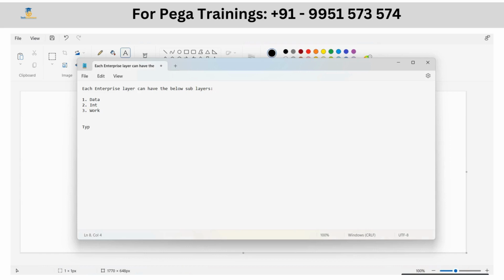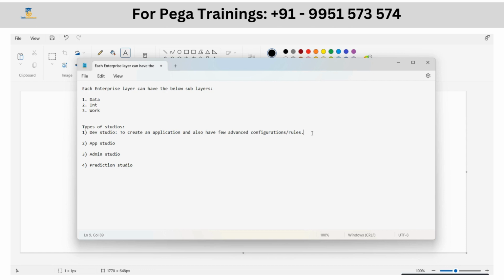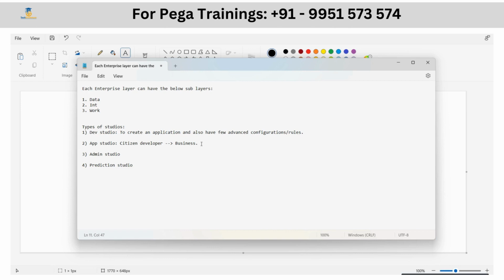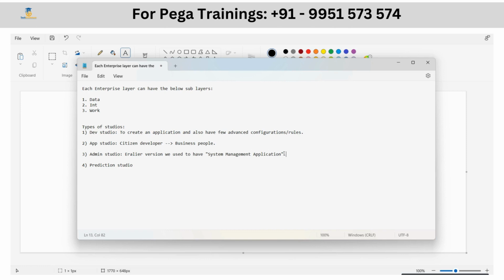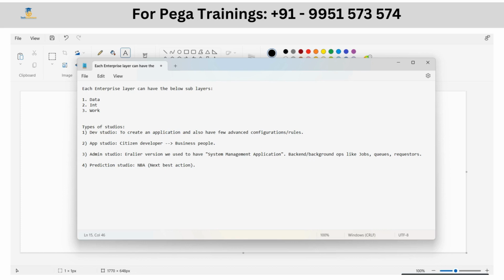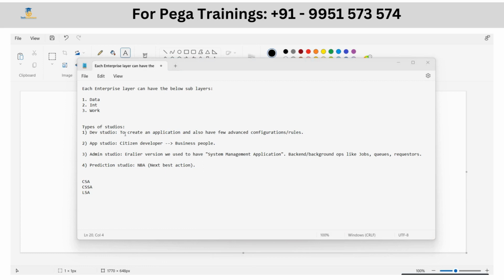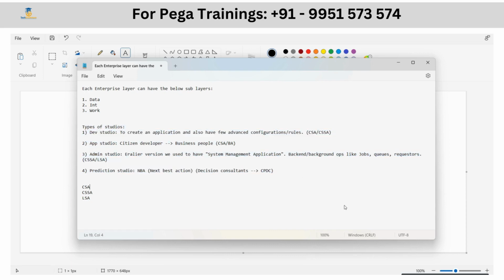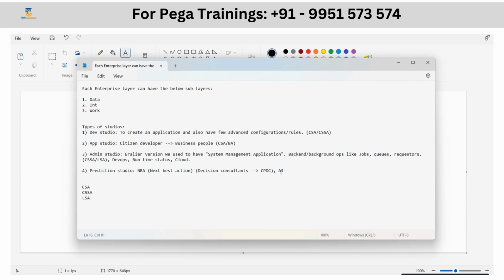Intro to the types of Studios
A workspace is an environment that provides specific tools and features. By using different workspaces to develop and manage your application, you can help team members focus on the tasks that align with their expertise.

Pega Platform™ provides four role-based authoring workspaces, known as studios:

App Studio
Dev Studio
Prediction Studio
Admin Studio